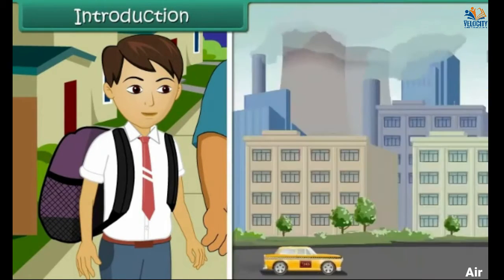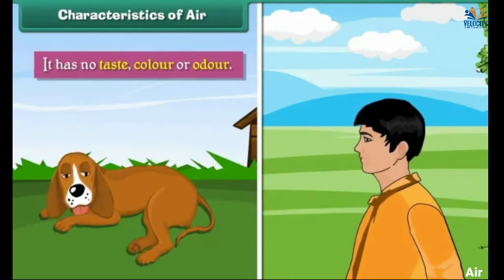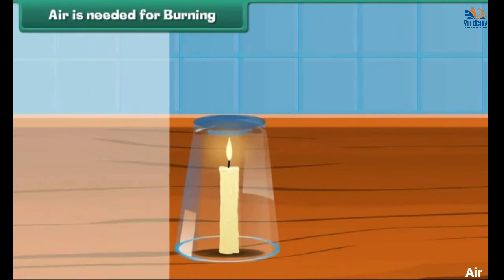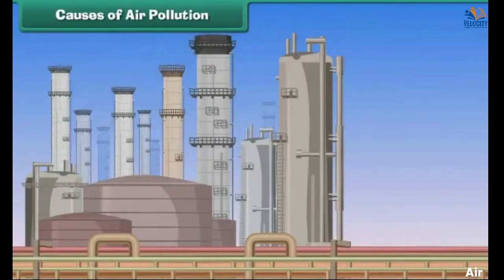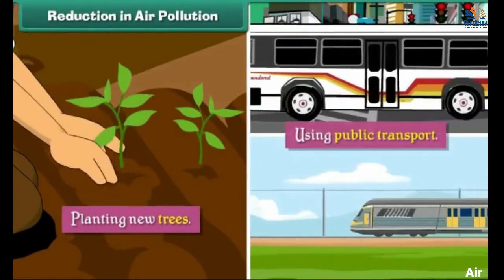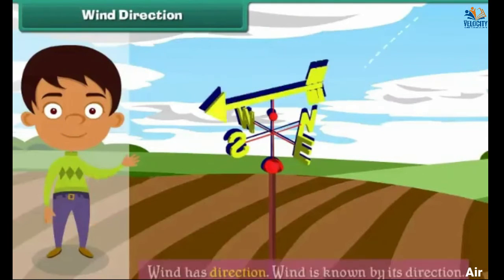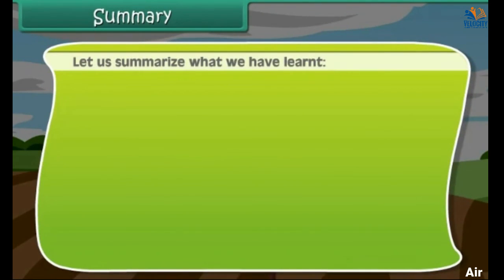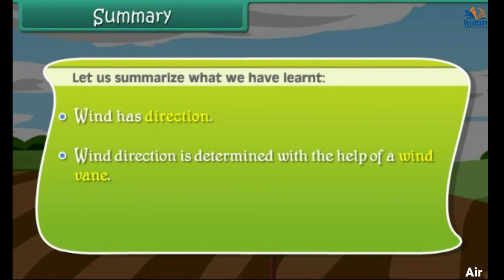Air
Velocity Education is a premier coaching institute in Ambikapur (Chhattisgarh).
We offer Offline & Online Coaching Classes for Various Courses:
Class 1 to Class 10th (All Subjects)
Class 11th & Class 12th (PCM/B, Commerce, Agriculture)
NEET, IITJEE, PAT
CGPSC, UPSC (Basics), VYAPAM, SSC, Banking, Railways
Coaching for BSc, MSc, BCom
SPOKEN ENGLISH & Personality Development
Graphics Design & Basic Computer Course
Address: Velocity Education, Ghadi Chowk, Ambikapur (CG)